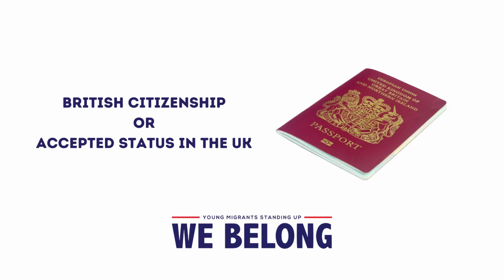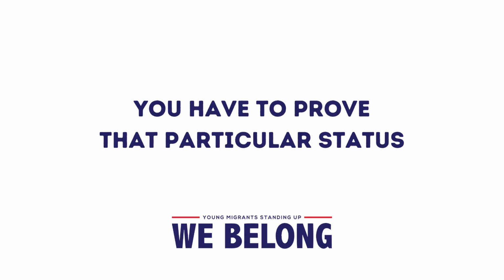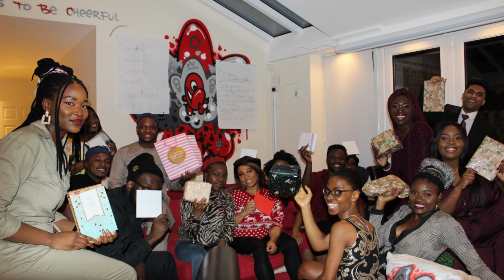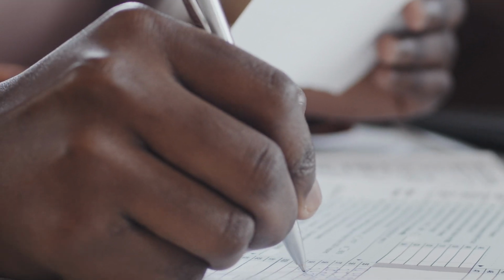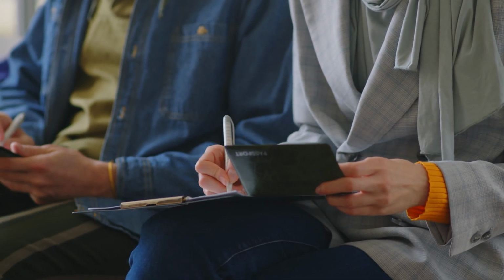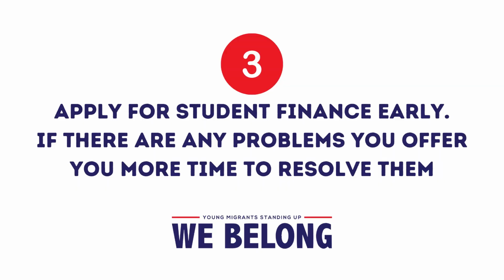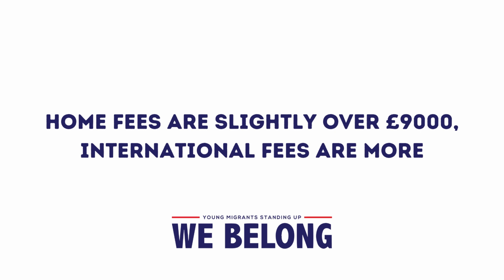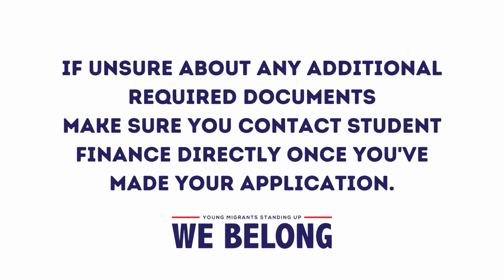What You Need to Know to Access Higher Education as a Young Migrant- We Belong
Accessing university in the UK if you don't have British citizenship can be complex. There are important factors to consider before applying, as requirements vary significantly depending on your immigration status.

Watch this video to understand how different immigration statuses impact your eligibility for student finance and other funding options like scholarships. We'll also cover essential documents you'll need and how to prepare for discussions with Student Finance or completing fees status questionnaires.

At We Belong, we support young migrants aged 16-25 by speaking to Student Finance on your behalf, or by challenging and escalating decisions based on your unique situation.